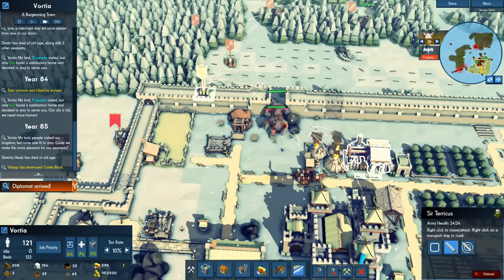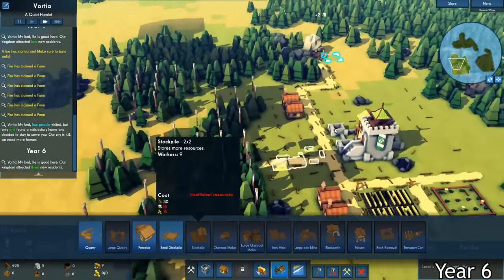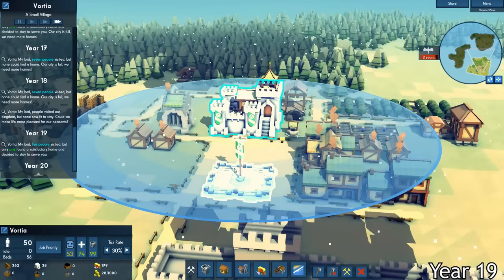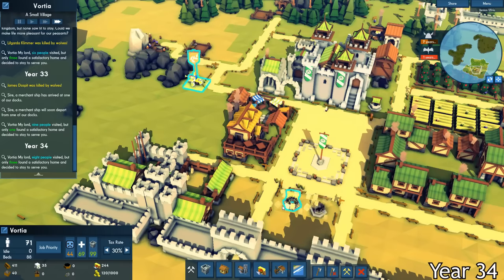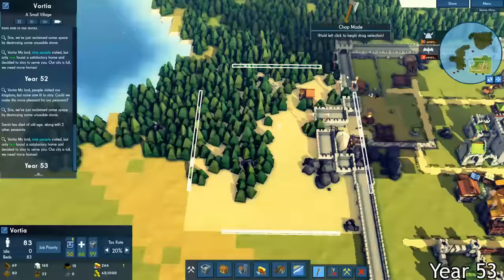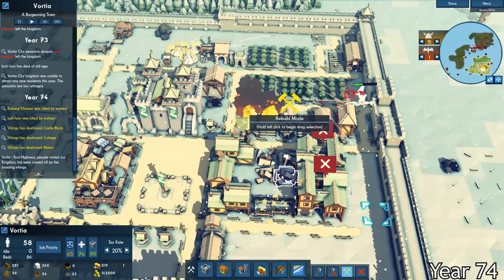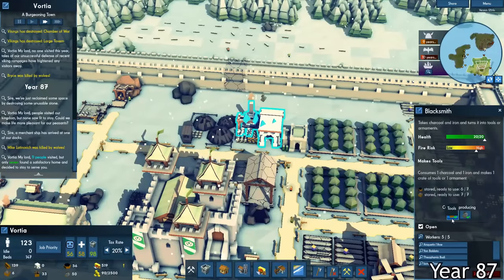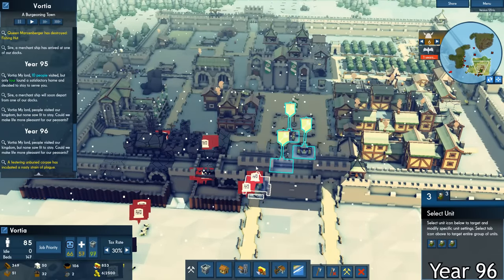I Played 100 Years of Kingdoms and Castles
🔰 Today I played 100 years of a low-poly castle building sim called Kingdoms and Castles! Watch My journey creating the Kingdom of Vortia!

httpscreativecommons.orglicensesby4.0

One Bard Band by Alexander Nakarada https
httpscreativecommons.orglicensesby4.0

Battle Of The Creek by Alexander Nakarada https
httpscreativecommons.orglicensesby4.0

httpscreativecommons.orglicensesby4.0

Enchanted Odyssey by Alexander Nakarada https
httpscreativecommons.orglicensesby4.0

Passage Of Time by Alexander Nakarada https
httpscreativecommons.orglicensesby4.0